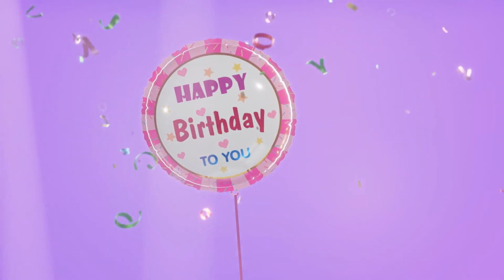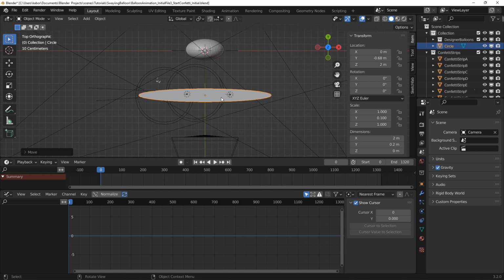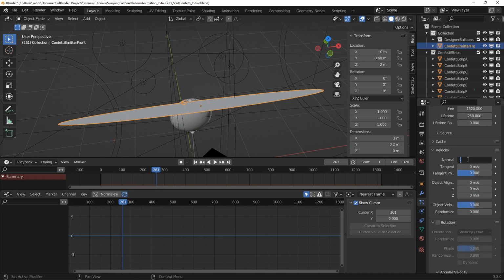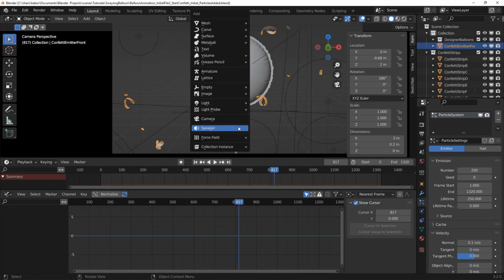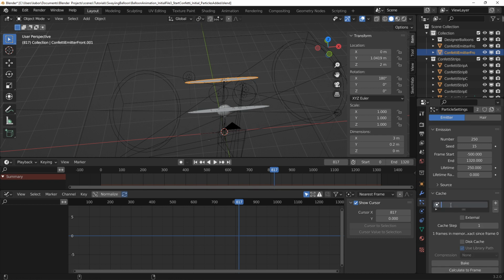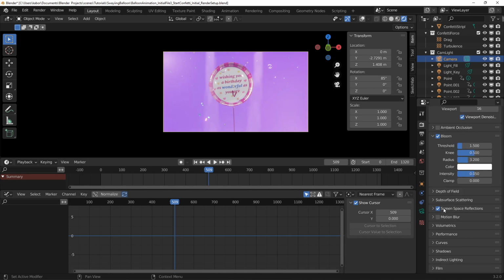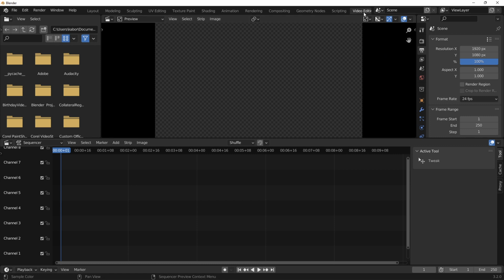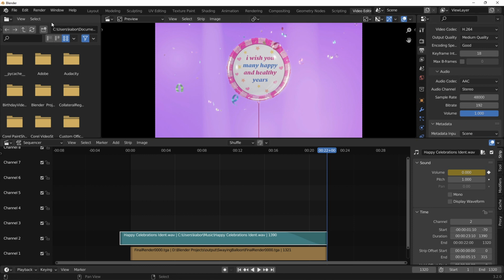Blender Birthday Animation Tutorial Walkthrough Pt 4: Confetti Setup, Render Setup and Video Editor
In this fourth part of the walkthrough, we will add confetti using the particle system, prepare for rendering to an image sequence and create the video using the video editor